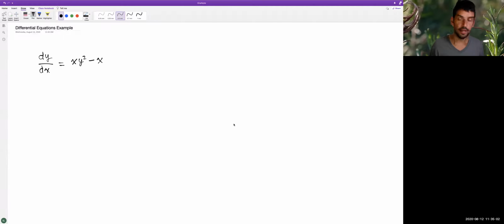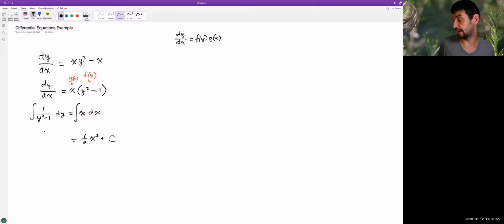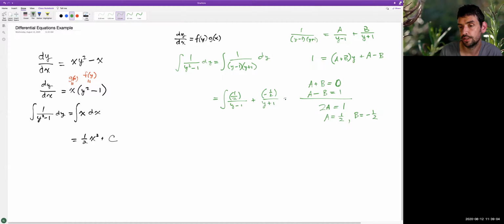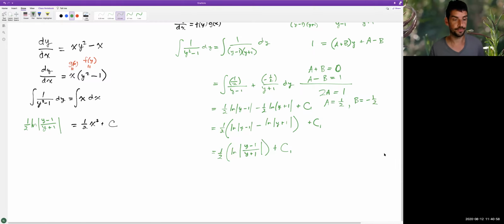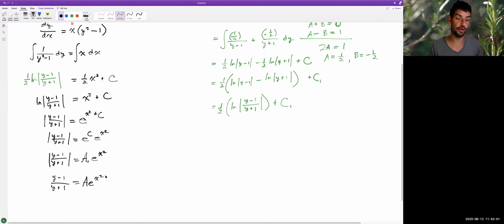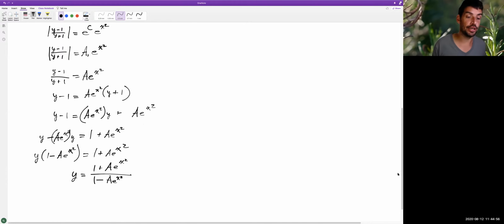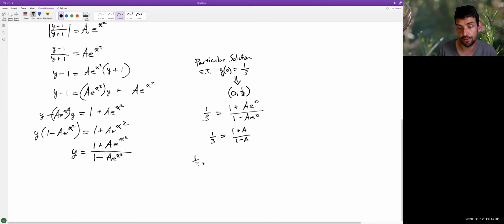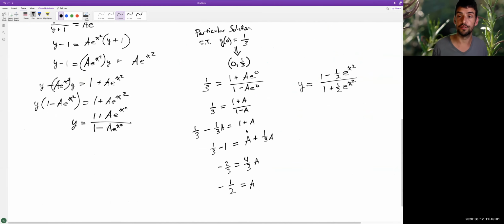152 Differential Equations 4 Example